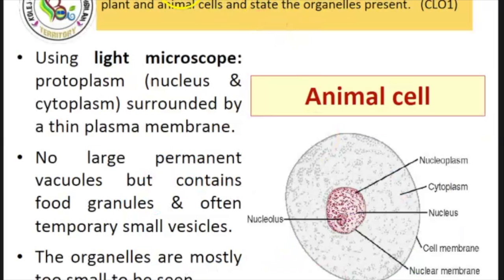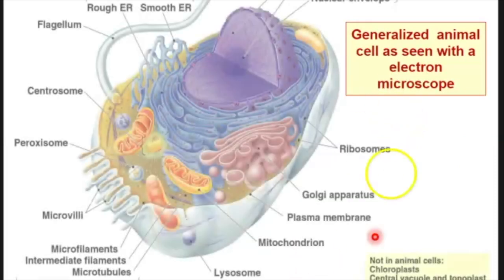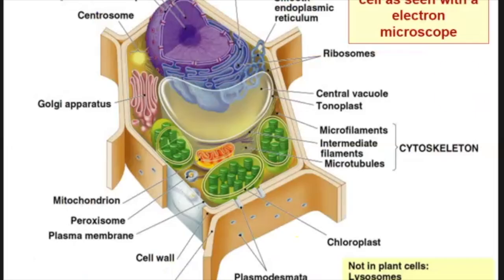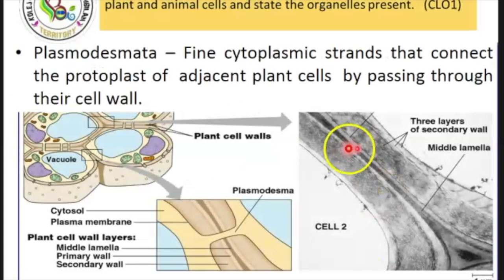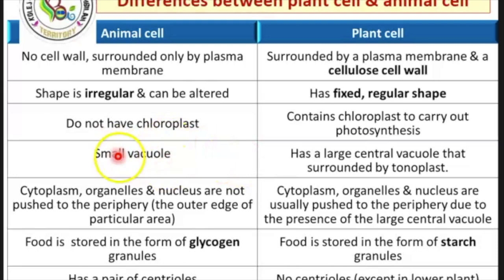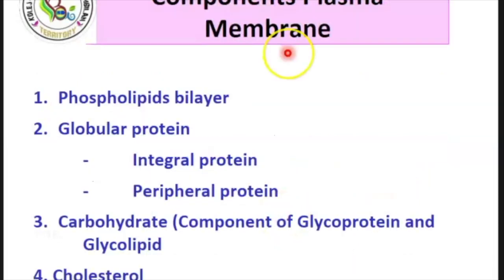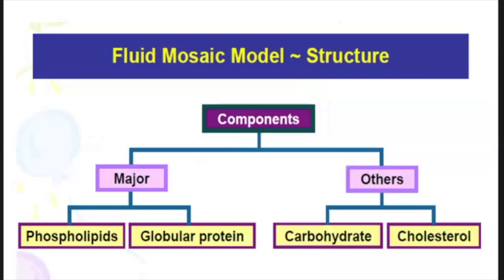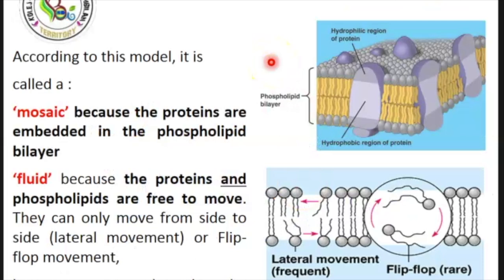2 2 CELL STRUCTURES & CELL MEMBRANE